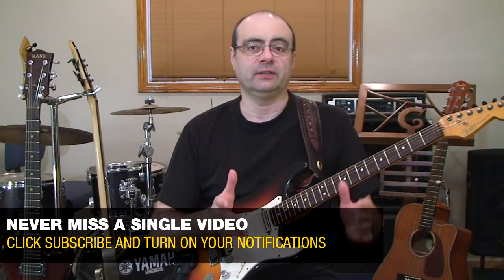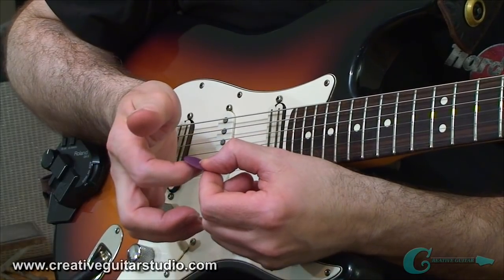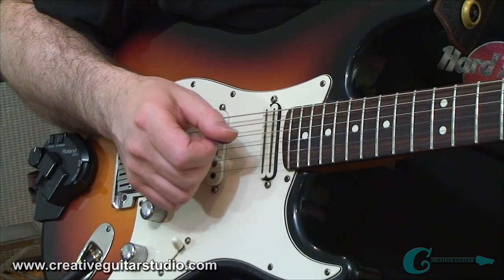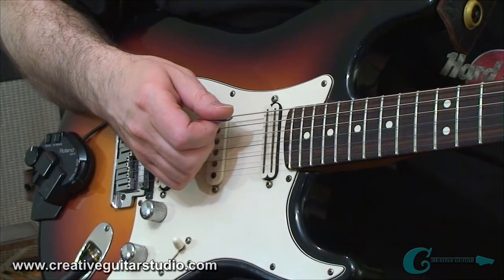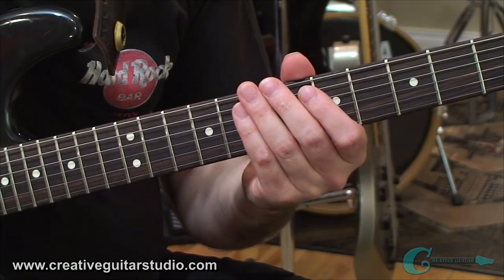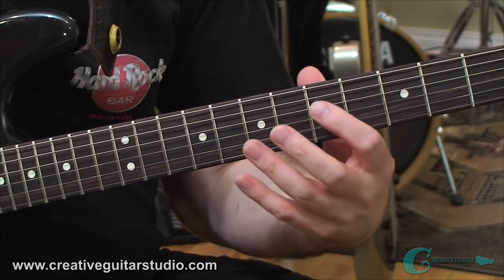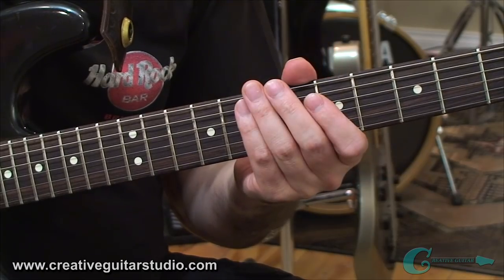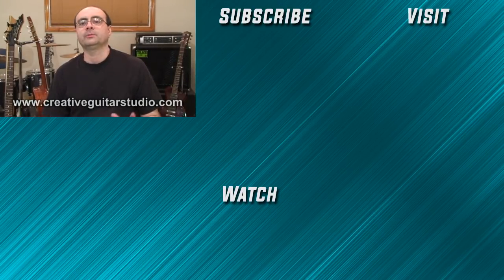5 WORST WAYS TO LEARN GUITAR !!!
If you are trying to learn guitar you will definitely want to make sure you’re not wasting your time.

In this video, I’m going to show you the 5 worst pick and fret hand errors that happen when people attempt to learn how to play the guitar.

The irony is that many of these techniques are the most popular methods that people use when trying to learn how to pick and fret notes on this instrument.

(weekly postings - w/FREE Guitar Handouts)